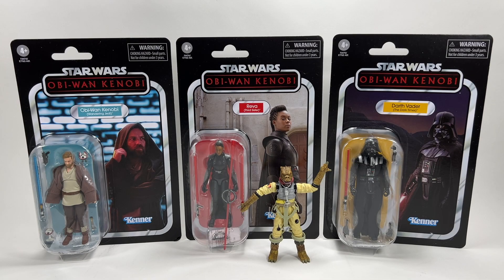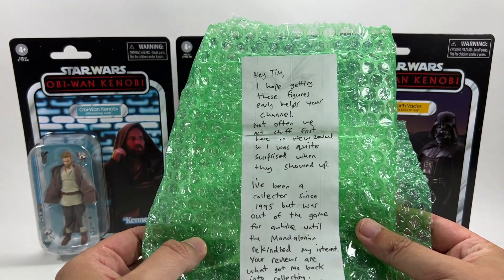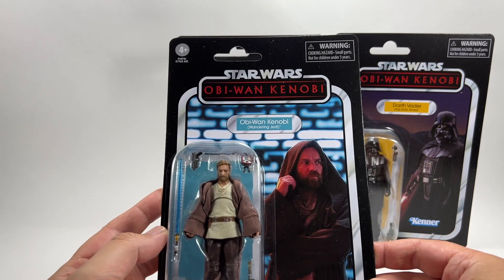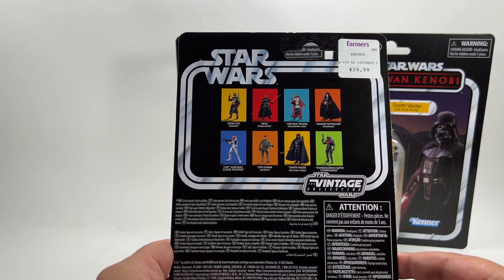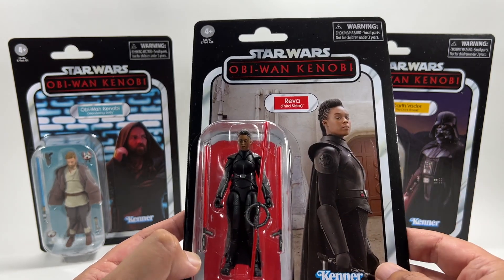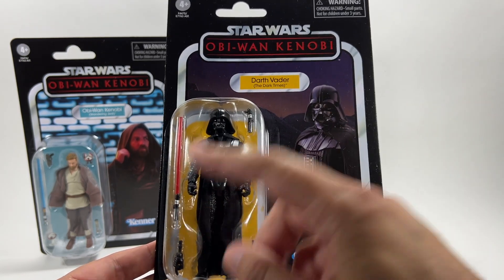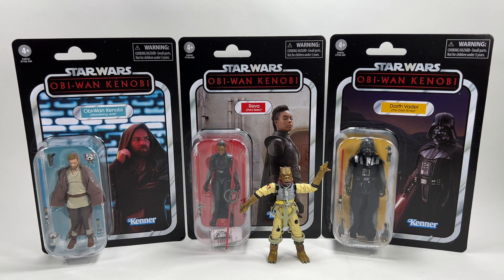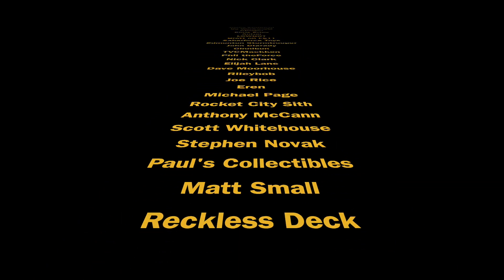NEW Vintage Collection Figures From the Obi-Wan Kenobi Series!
Hi Star Wars collectors! In this video we take a quick look at the 3 new Vintage Collection figures from the Obi-Wan Kenobi series. We have Obi-Wan Kenobi (Wandering Jedi) Reva the Third Sister Inquisitor and the all new Darth Vader (The Dark Times) which looks phenomenal!

Want to send some FAN MAIL? address below:
Bossk's Bounty
Worthing
BN12 9EW